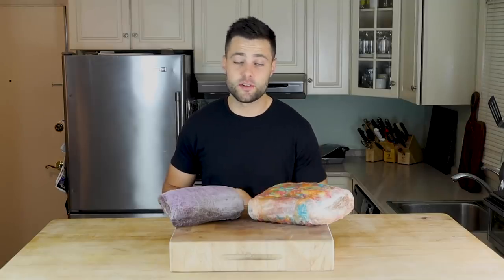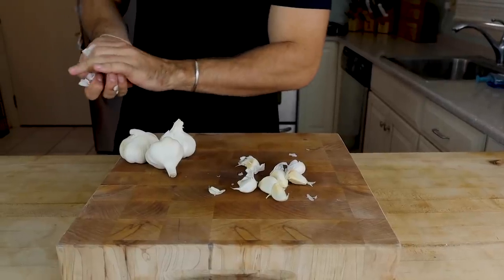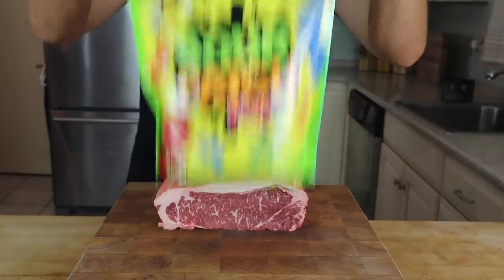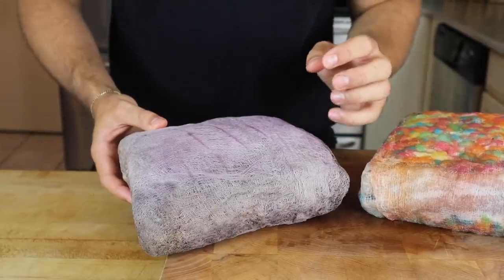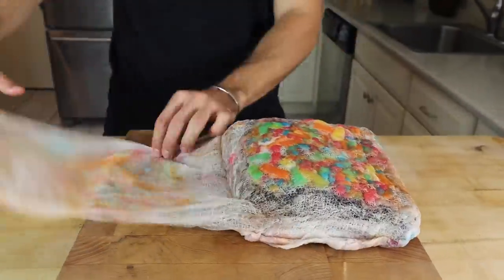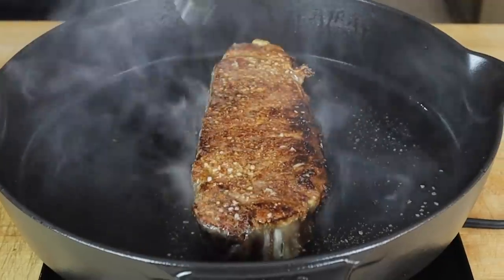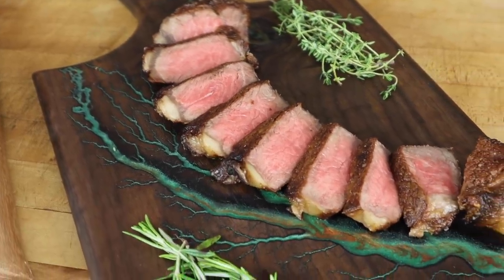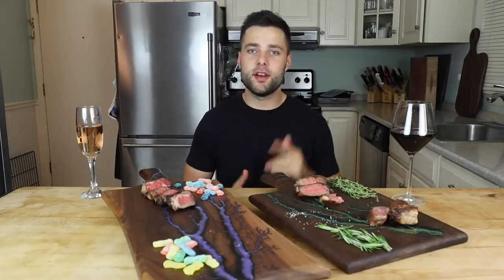I dry aged a steak in SOUR PATCH KIDs (+ mystery dry age)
Dry aging drastically improves tenderness & flavor and today we really got creative with our experiments. Wine & Herb as well as the Sour Patch Kids Dry Age. I’d be lying if I said I wasn’t shocked by the results!

There’s one kid in my comment section who has asked me to make a sour patch kid dry aged steak almost every day for a year… This is proof that persistence pays off.